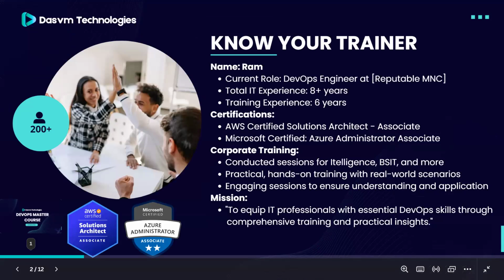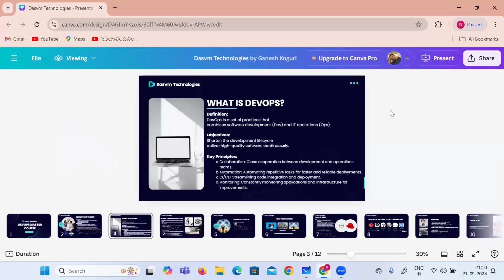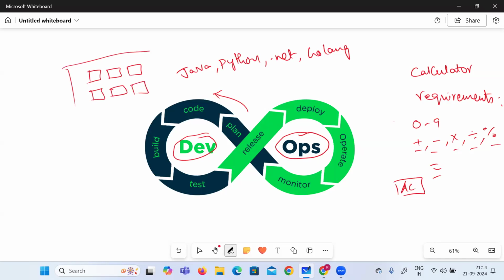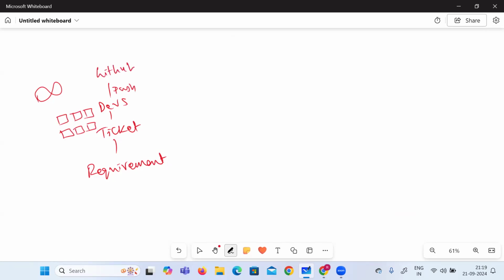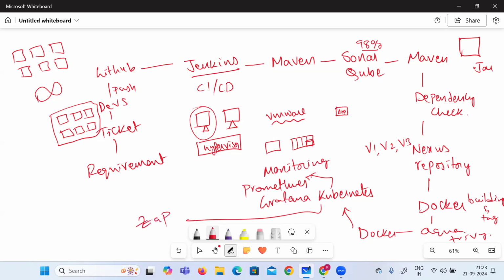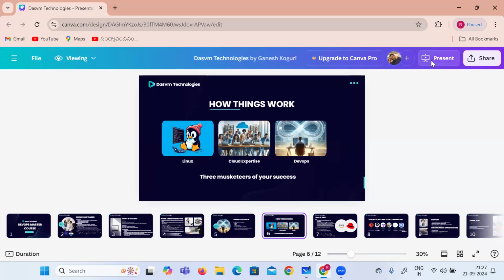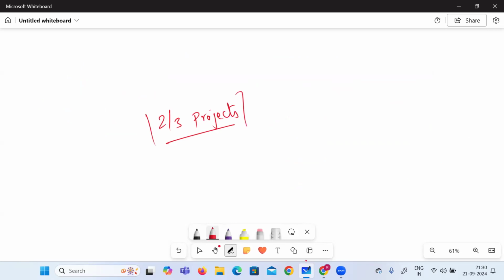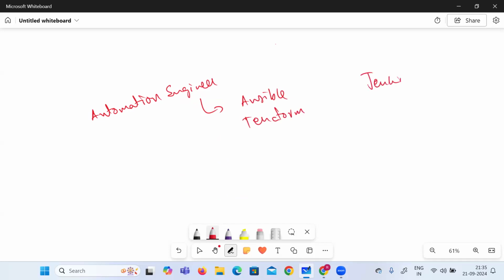AWS & DevOps Demo Class | linux awstraining devops docker kubernetes ansible terraform git .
This Master’s Program makes you proficient in DevOps principles like CI/CD, Continuous Monitoring and Continuous Delivery, using tools like Puppet, Nagios, Chef, Docker, Git & Jenkins. It includes training on Linux, Python, Docker, Azure DevOps & AWS DevOps Certification Training. In this Master program in DevOps training and certification to professionals and corporates on Deployment and automation using DevOps tools – Linux, AWS, Python, Ansible, GIT, Jenkins, and Docker. The main goal of the Certified DevOps Master course is to share a deep understanding of DevOps right from the cultural change and leading to an understanding of various roles & responsibilities, cross-functional team structure, and the importance of automation for achieving benefits from successful DevOps implementation.

*Prerequisites:*

There are no prerequisites for enrollment to the Master’s Program. Whether you are an experienced professional working in the IT industry, or an aspirant planning to enter the world of DevOps, Master’s Program is designed and developed to accommodate various professional backgrounds.

Software Developers
Project Managers
IT Managers
Development Managers
Architects

*Certification:*  AWS SAA-C02, DevOps Certified Professional & AZ-400

*Key Features:*

 Online Training
 Fastrack & Normal Track
 Resume Modification
 Mock Interviews
 Video Tutorials
 Training Materials